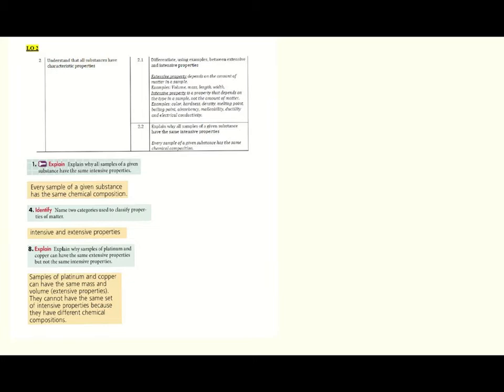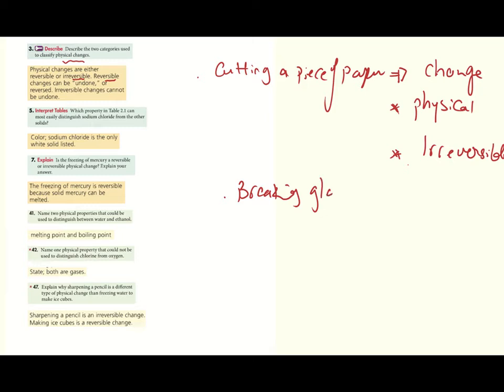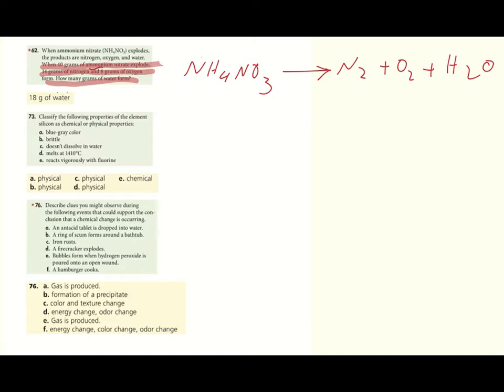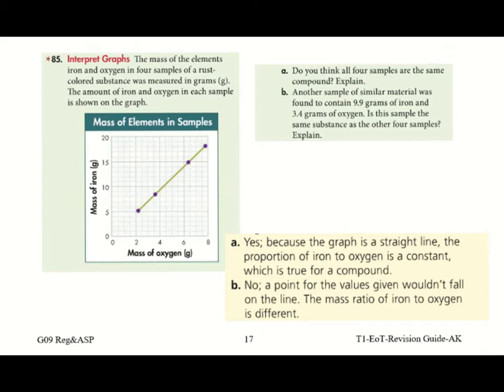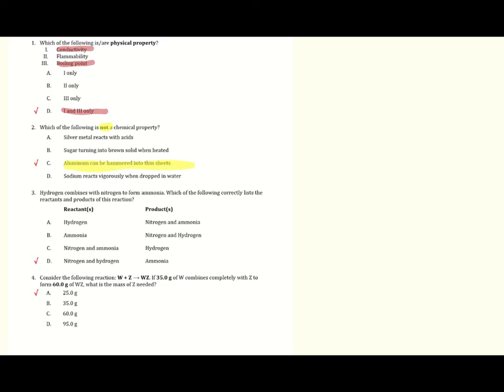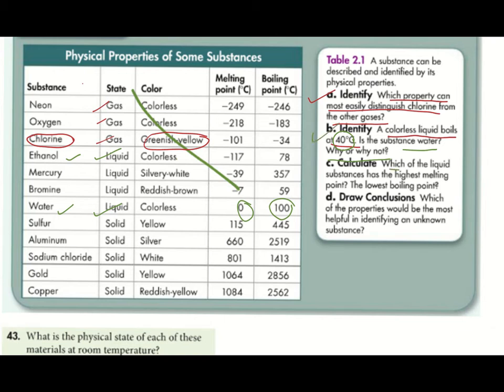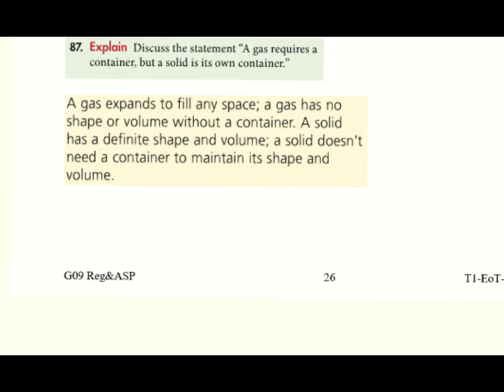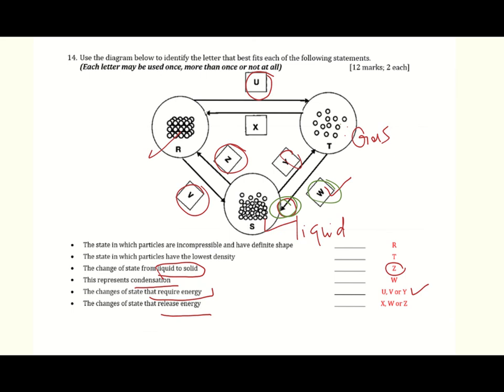ATHS REVISION PHYSICAL AND CHEMICAL CHANGES( LEARNING OBJECTIVE 2,3,4)